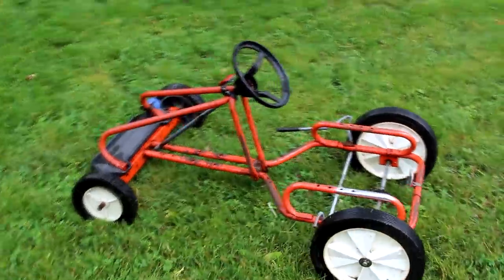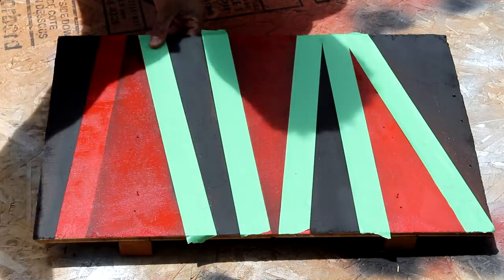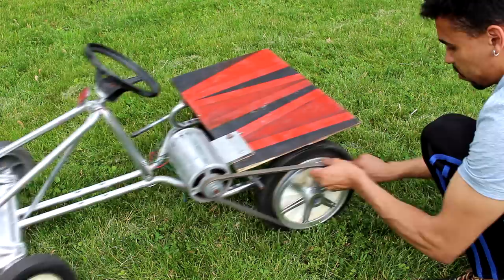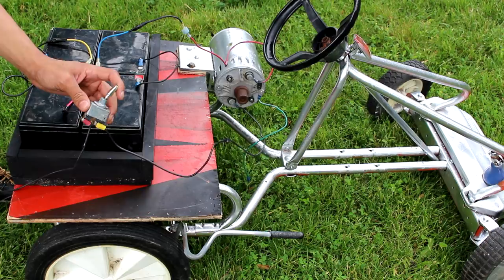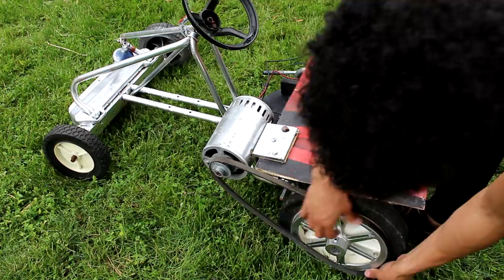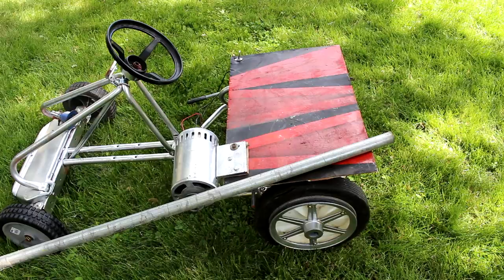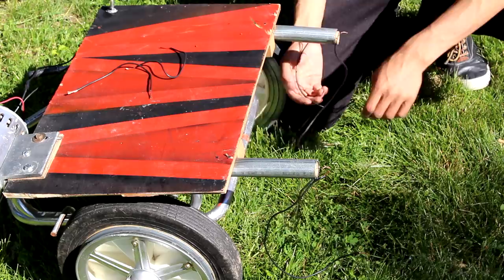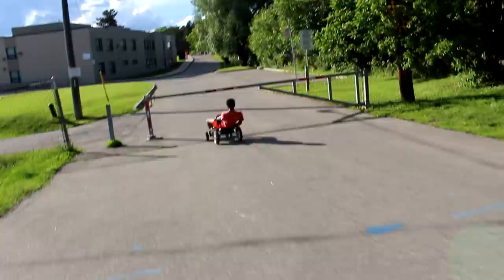How to Make an Electric Go-Cart with ROCKET BOOST !!!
A Diy Go-Cart that you can make at home, to bring it to the next level we also added a rocket booster.